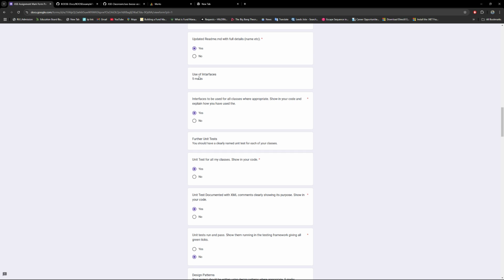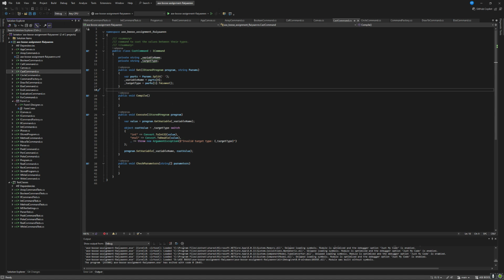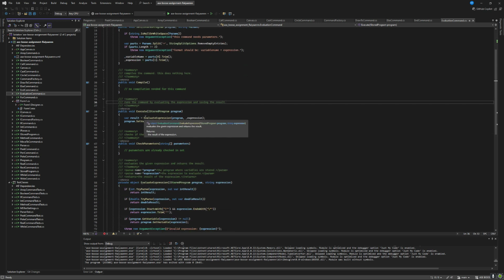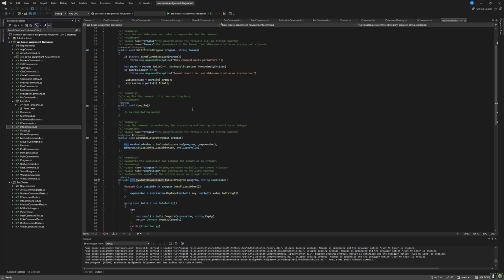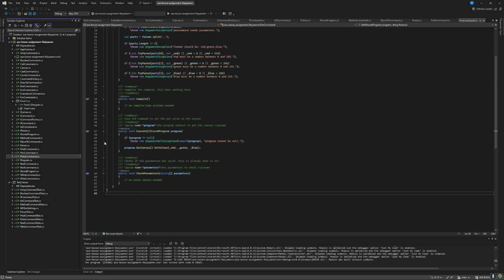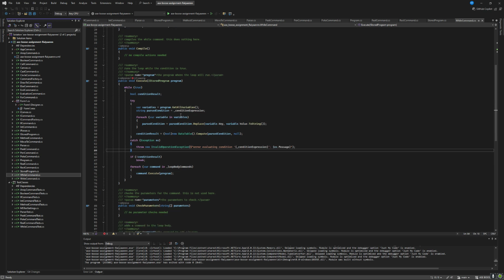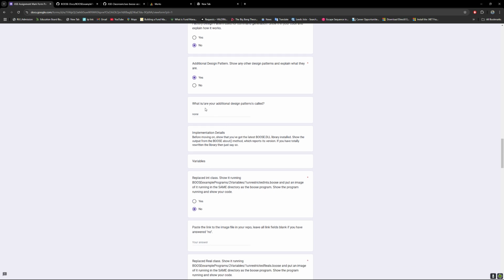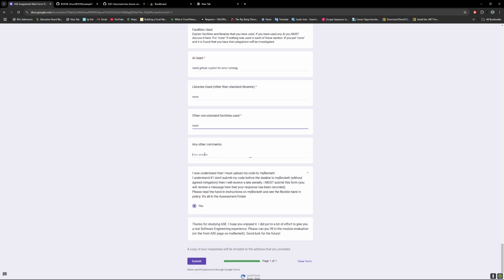DemoVideo RaiyanIbnFarid33653589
0:00 intro
01:06 Version Control
01:48 User Interfaces
14:29 Further Unit Testing
15:12 Design Pattern
16:22 Variables
16:35 1unrestrictedReals
17:08 1unrestrictedIfs
17:34 Else
18:19 Facilities Used